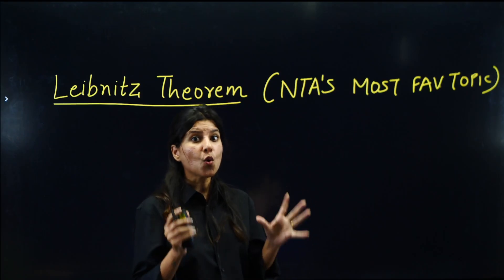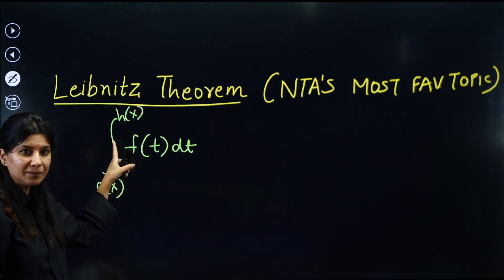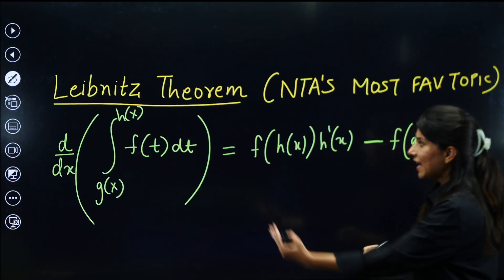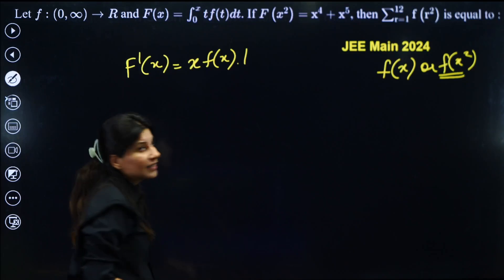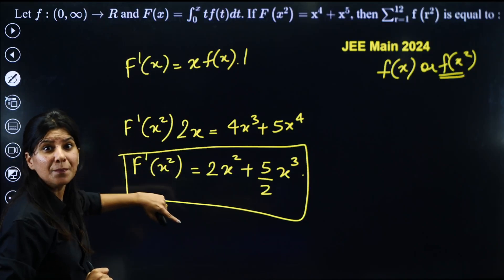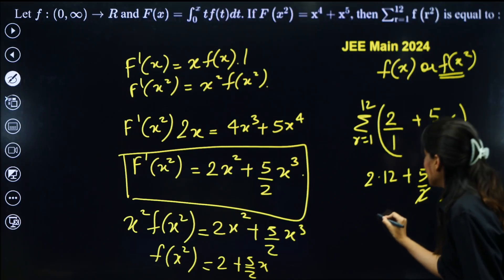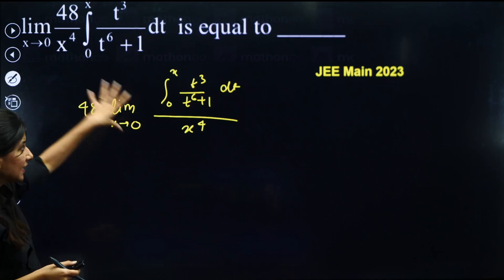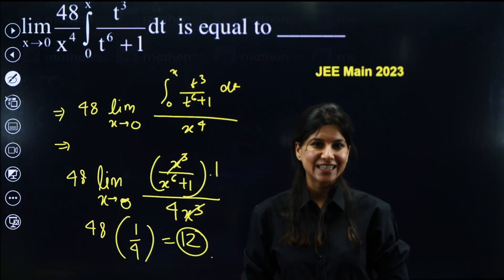NTA Asks Questions From This Topic Every Year | Sureshot Question In April Attempt | Namrata Ma'am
In this video, Namrata Ma'am reveals a sureshot question that has appeared in NTA exams every year, ensuring you're well-prepared to tackle it with confidence.

With years of teaching experience and a deep understanding of exam patterns, Namrata Ma'am breaks down the topic into easily digestible concepts, making it accessible to all students. Whether you're struggling to grasp the fundamentals or seeking advanced strategies to excel, this video has something for everyone.